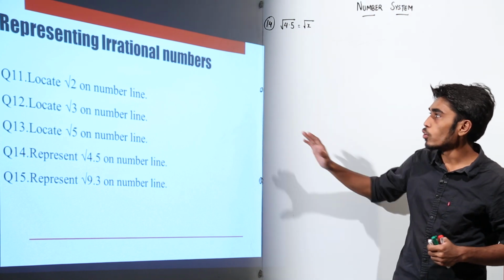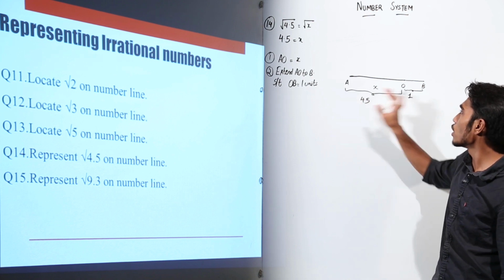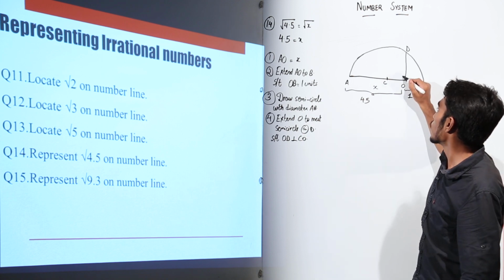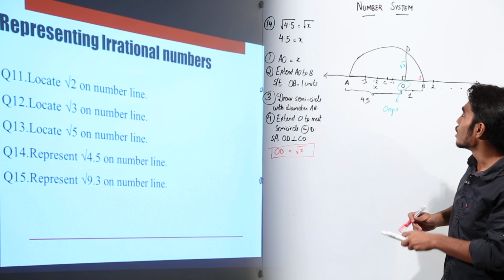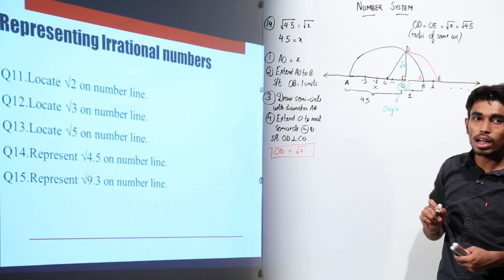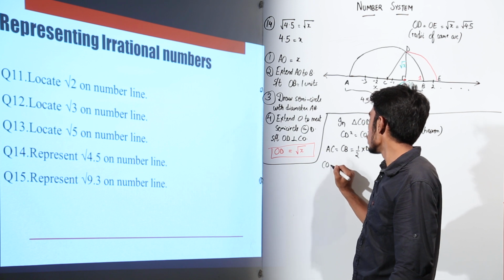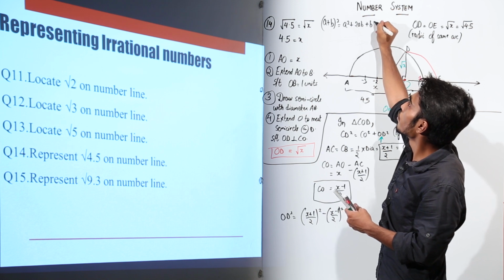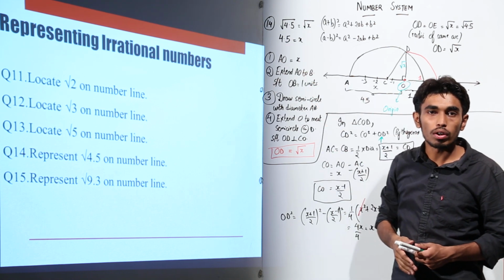CBSE l Free Lect CLASS 9 I MATHS I Chapter 1 I Number System I Representation on number line | L6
Math is easy when taught by right teacher, learn from the best, Teachers at TeachigBharat are familiar with this art because they are masters of their subjects. TeachingBharat.com presents its full range of professionally developed Math Lectures Exclusive Copyrights of teachingbharat.com Lectures by Ph.D. professors.